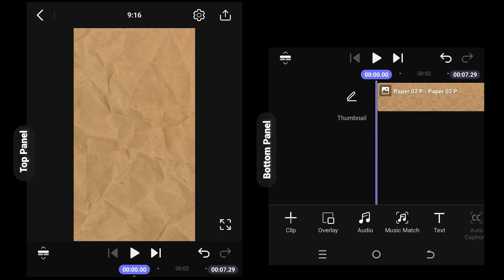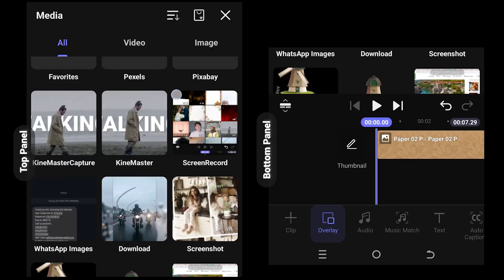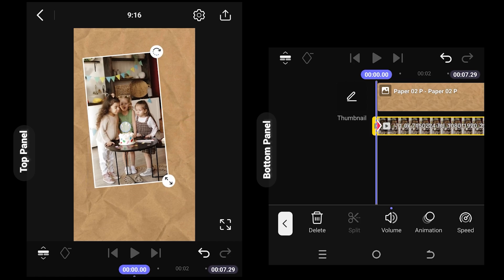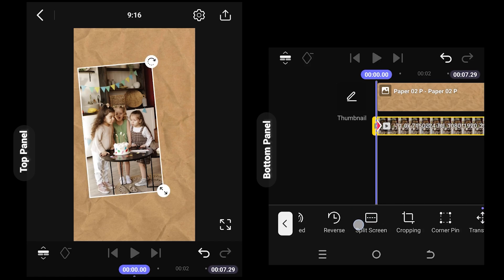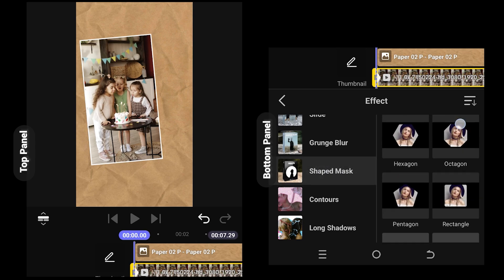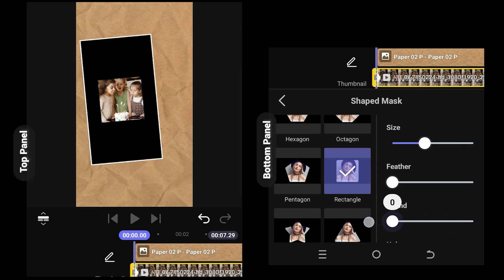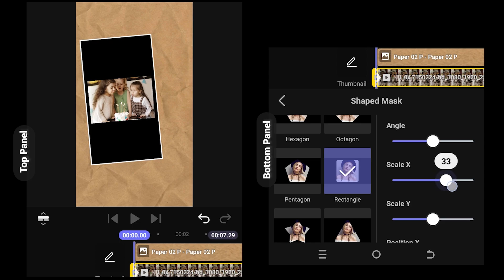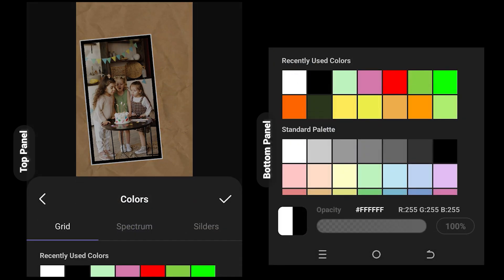Add Frame or Border Around Video or Image | Spring Video Editing Tutorial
In this tutorial, I’ll show you how to add frame, border, outline, or stroke around picture or video in Spring. This is a beginner-friendly tutorial on Spring video editing.